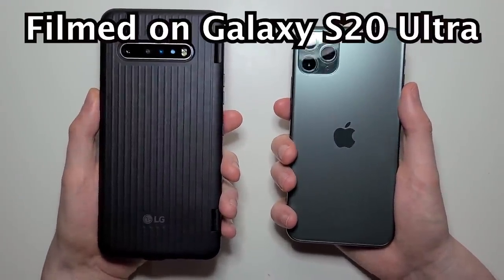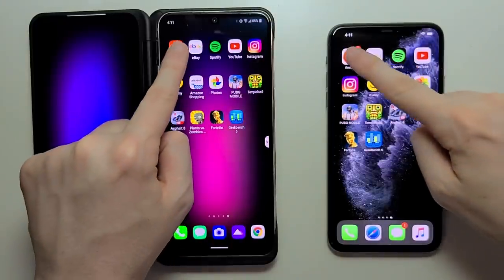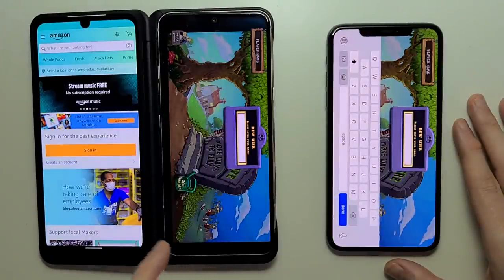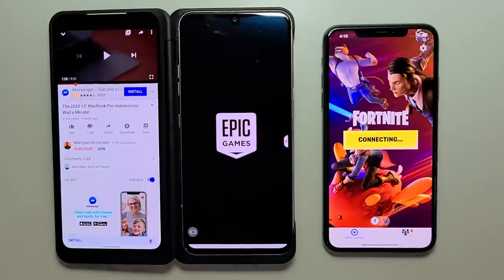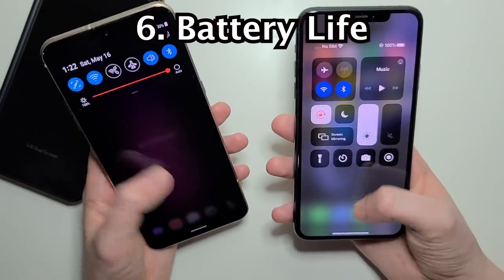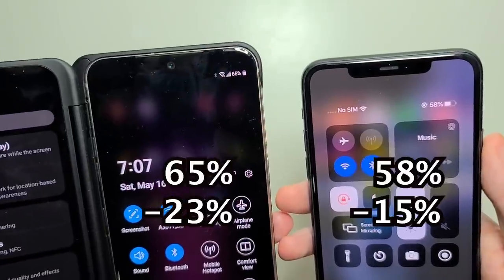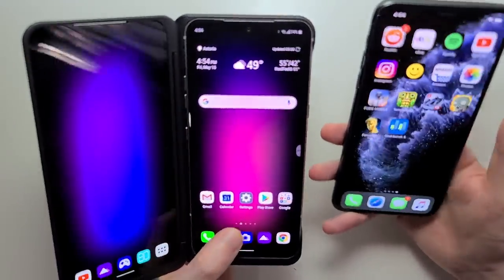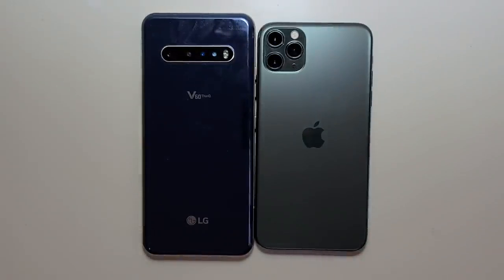LG V60 5G vs iPhone 11 Pro Max Speed Test, Speakers, Battery & Cameras!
LG V60 ThinQ 5G vs iPhone 11 Pro Max Speed Test, Cameras, Speakers & Battery Life!

Test covers boot up, specs, games (Fortnite, PUBG) and apps opening, Chrome, benchmarks (Geekbench), fingerprint vs face ID, multitasking, low light front and rear camera (zoom and OIS), camera speed, and more!

0:00 Start
0:12 Boot Up
0:39 Specs
2:54 Apps & Games
8:13 Chrome vs Safari
9:28 Speakers
11:25 Battery Life
12:34 Fingerprint vs Face ID
13:09 Multitasking & Geekbench
15:06 Camera Speed
15:44 Front Cameras
16:06 Rear Cameras
16:54 Conclusion